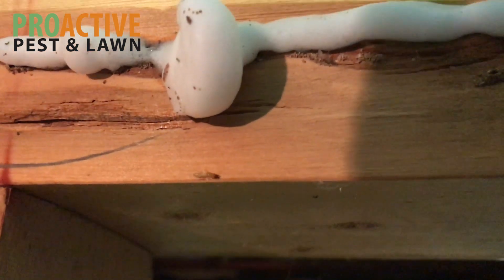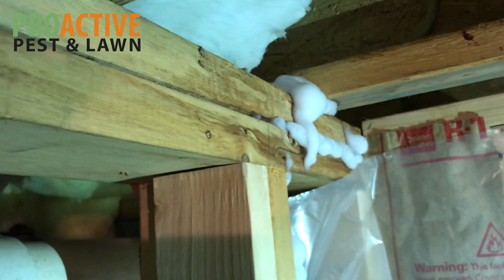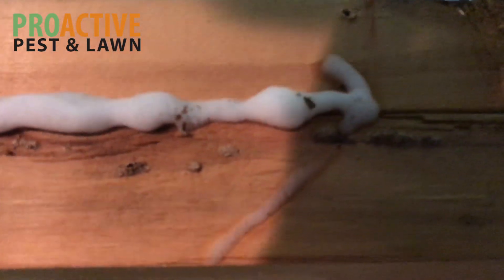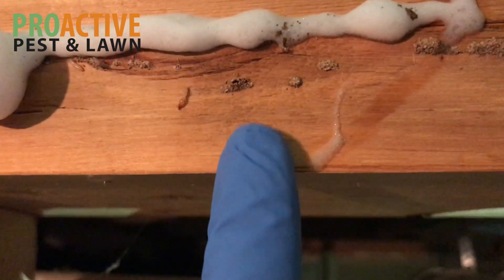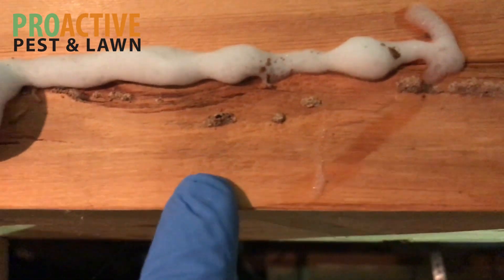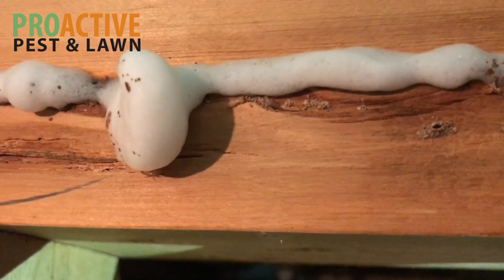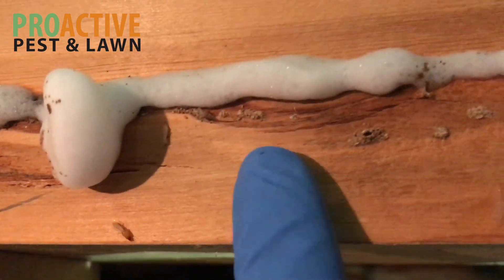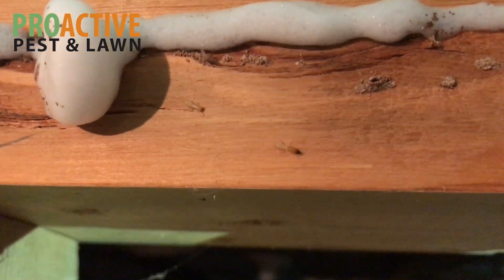Using termite foam to kill termites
Call today and speak with our friendly staff. We would love to earn your business!